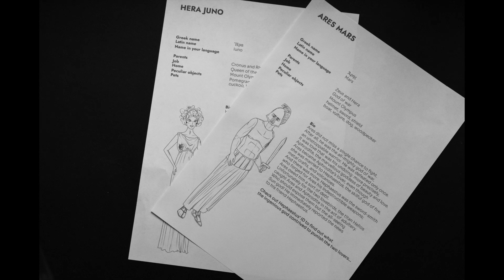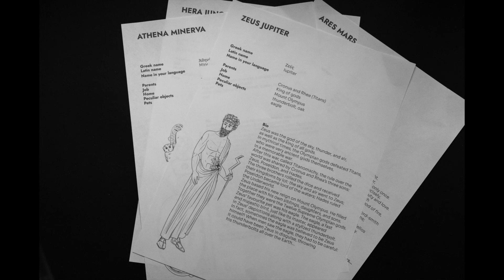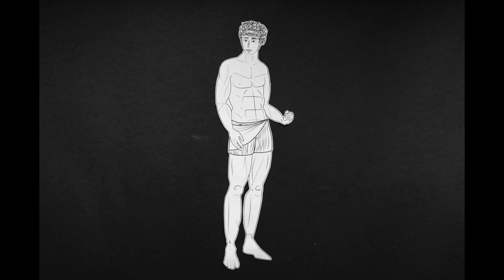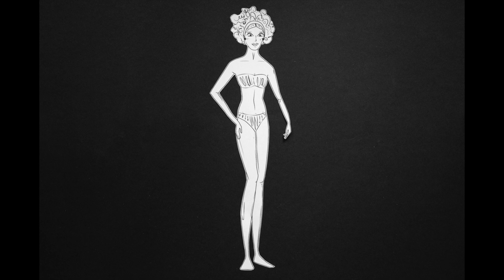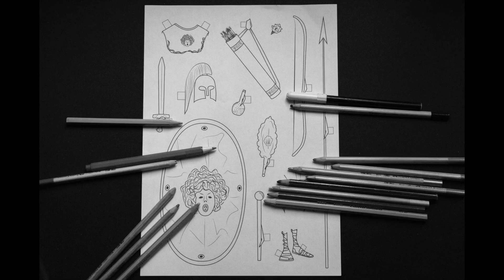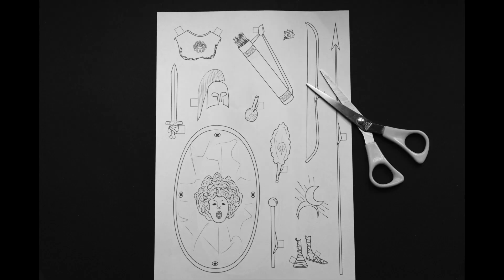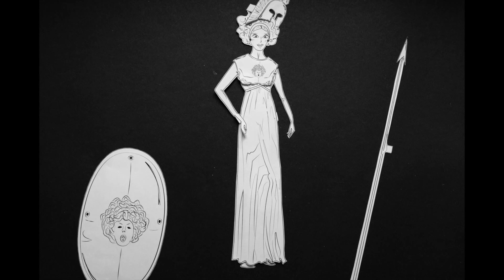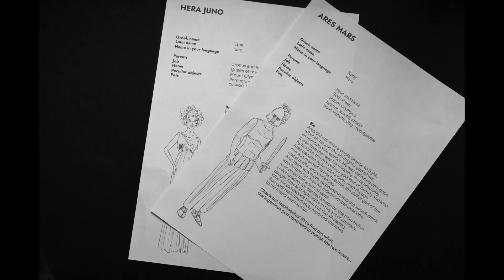45 Seconds Reception: "Olympus Ready-to-Wear" by Alessia Borriello and Ludovica Lusvardi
Episode 7: "Olympus Ready-to-Wear" by Alessia Borriello, University of Bologna, and Ludovica Lusvardi Fashion Design at Politecnico of Milan/Theatrical Tailoring at Accademia della Scala
Storytellers: Alessia Borriello, University of Bologna, and Ludovica Lusvardi Fashion Design at Politecnico of Milan/Theatrical Tailoring at Accademia della Scala
Edit: Anna Mik, University of Warsaw
With special thank you to Mirosław Kaźmierczak for preparing the graphic designs.